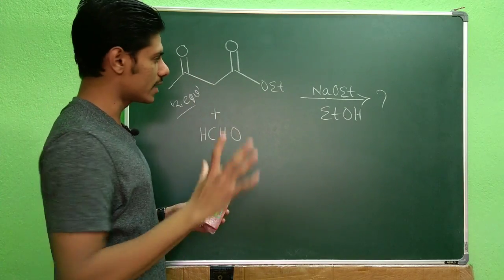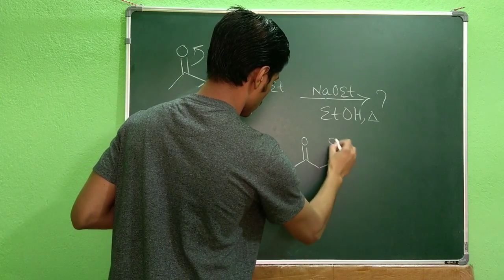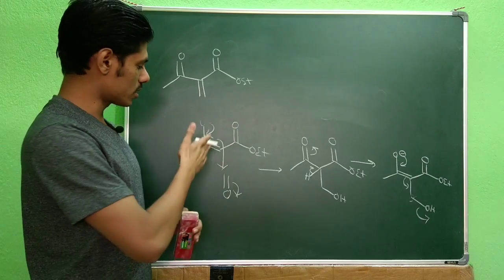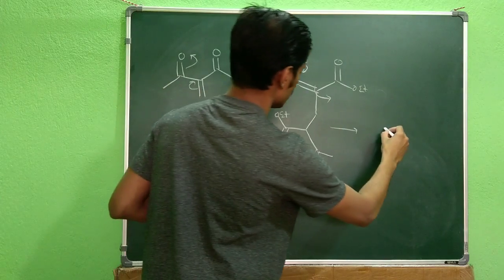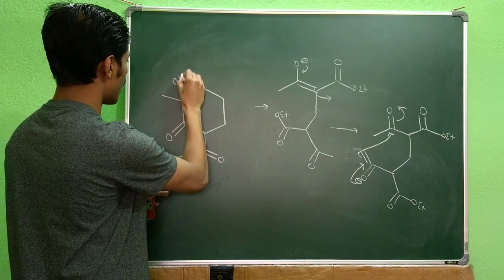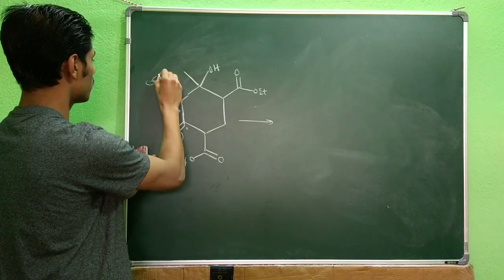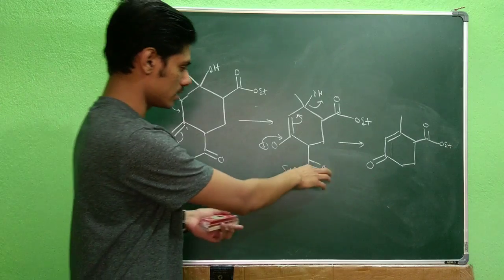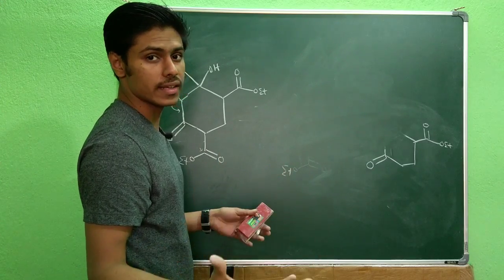Gate 2019 question and detailed solution || Hagemann's ester